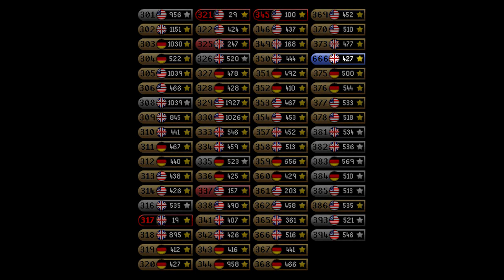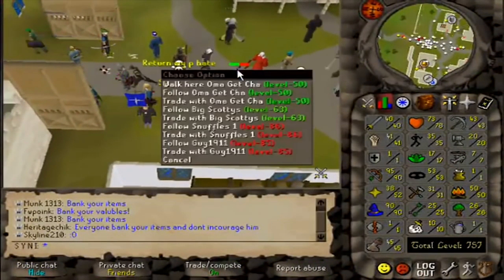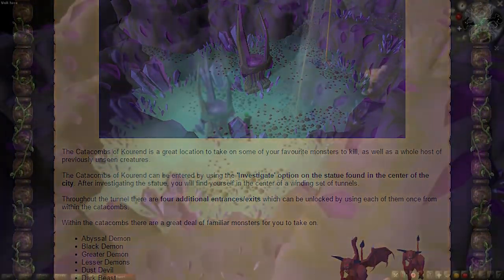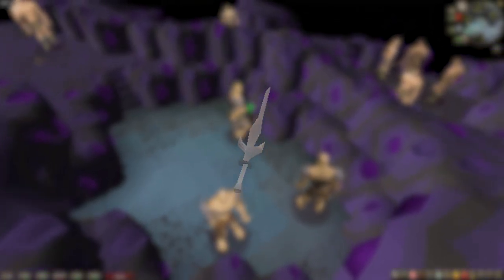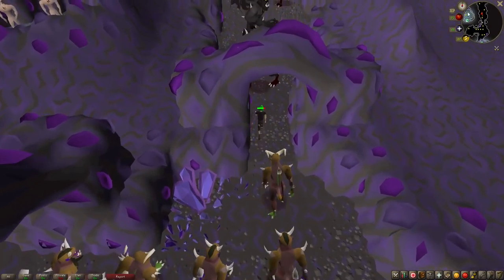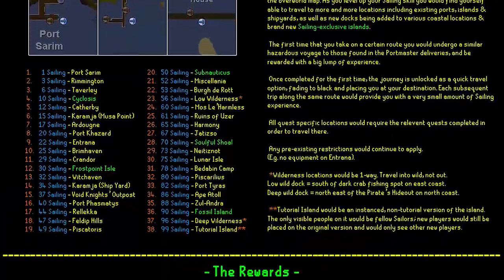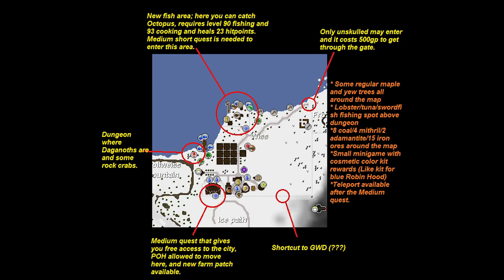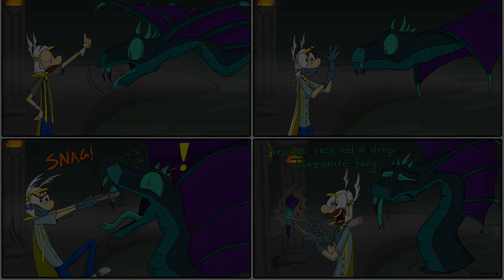World 666 Revealed & Catacombs of Kourend - Old School Weekly Recap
Let's take a look back on the past week of Old School.